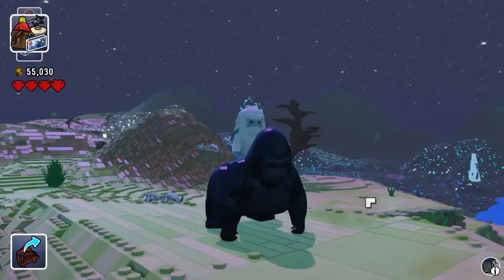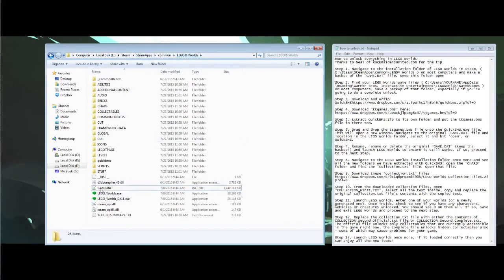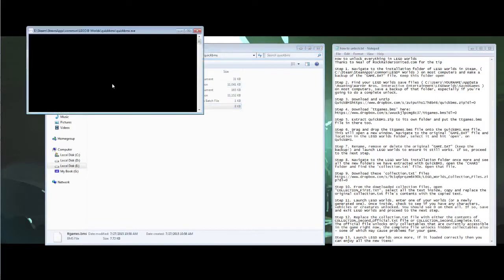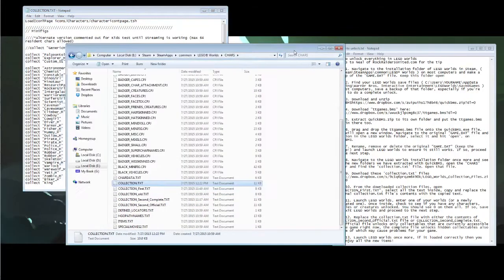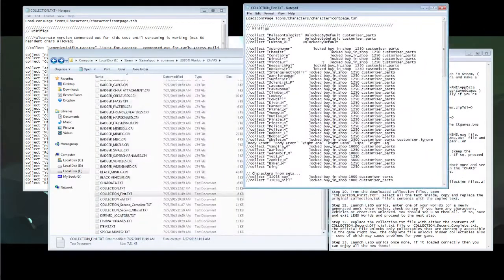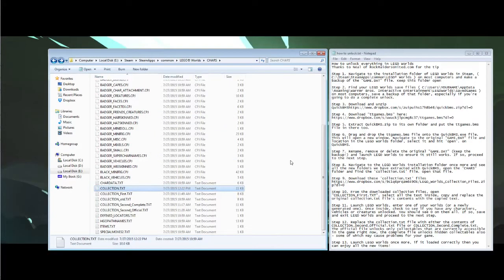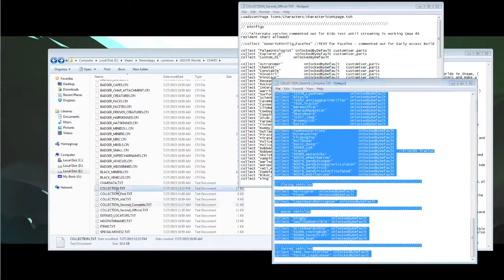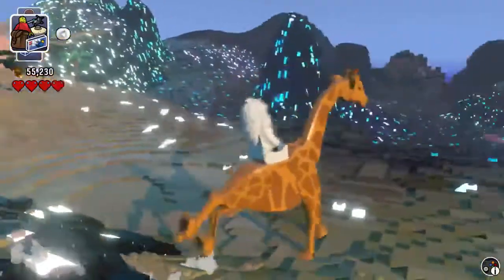LEGO Worlds Guide: Access Secret Characters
LEGO Worlds has a bunch of hidden characters, creatures and vehicles that you cannot access by normal means. Today I'm going to show you how to unlock these secrets!

Step 1. Navigate to the installation folder of LEGO Worlds in Steam, ( C:\Steam\SteamApps\common\LEGO® Worlds ) on most computers and make a backup of the "GAME.DAT" file. Keep this folder open

Step 2. Find your LEGO Worlds save files ( C:\Users\YOURNAME\AppData\Roaming\Warner Bros. Interactive Entertainment\LEGOWorlds\SavedGames ) on most computers, save a backup of that folder, especially if you're going to do a complete unlock.

Step 3.

Step 4.

Step 5. Extract QuickBMS.zip to its own folder and put the ttgames.bms file in there too.

Step 6. Drag and drop the ttgames.bms file onto the QuickBMS.exe file. This will open a new window. Navigate to the original "GAME.DAT" file and location in the LEGO Worlds folder, select it and hit 'open'. on QuickBMS.

Step 7. Rename, remove or delete the original "GAME.DAT" (keep the backup!) and launch LEGO Worlds to ensure it still works. If so, proceed to the next step.

Step 8. Navigate to the LEGO Worlds installation folder once more and see all the new folders we have extracted with QuickBMS, open the "CHARS" folder and find the 'collection.txt' file. Open that file.

Step 9.

Step 10. From the downloaded collection files, open "COLLECTION_First.TXT", select all the text inside, copy and replace the original collection.txt file's contents with the copied text.

Step 11. Launch LEGO Worlds, enter one of your worlds (or a newly
generated one). Once inside, check to see if you have any characters, vehicles or creatures unlocked. You should see 0 on them all. If so, save and exit LEGO Worlds and proceed to the next step.

Step 12. Replace the collection.txt file with either the contents of
COLLECTION_Second_Official.txt file or COLLECTION_Second_Complete.txt. The official file unlocks only collectables that are currently accessible in the game right now, the complete file unlocks hidden collectables also - some of which may cause problems for your game.

Step 13. Launch LEGO Worlds once more, if it loaded correctly then you can enjoy all the new items!